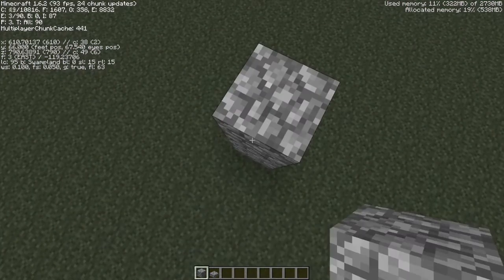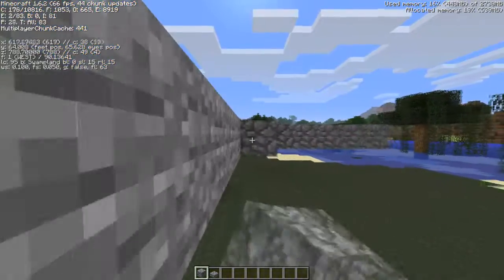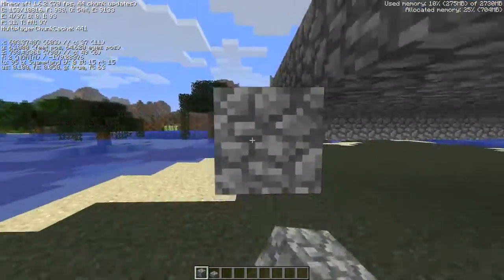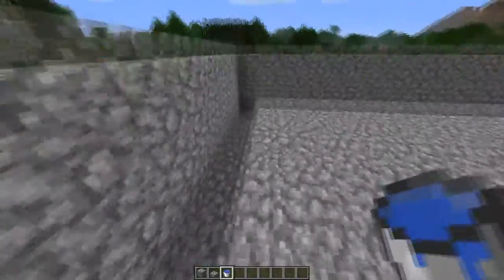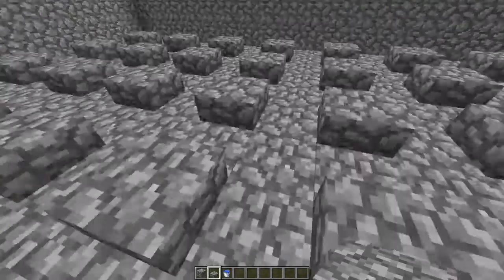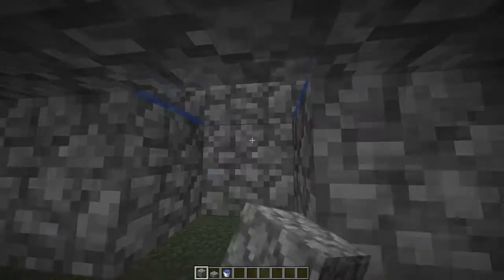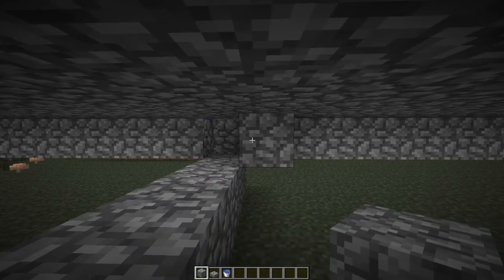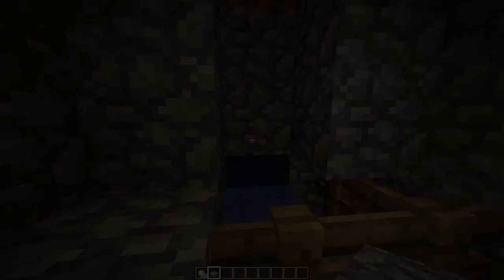How to make a Swamp Slim XP Farm [1.6.2]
+Like to help spread the quality content!
minecrafts minecrafting minecraft server free minecrafter for texture packs skins modding build machinima maps crafting seed seeds download mine craft list cracked survival hack mod mods games game gaming online youtube notch jeb mojang twitter new version blog how to find diamond diamonds pc get alpha beta forum iJevin workbench slime hipo yt:quality=high Spotlight TNT Glitch Tutorial Realm Respawn Sports wiki planet xbox 360 edition pocket andriod ios